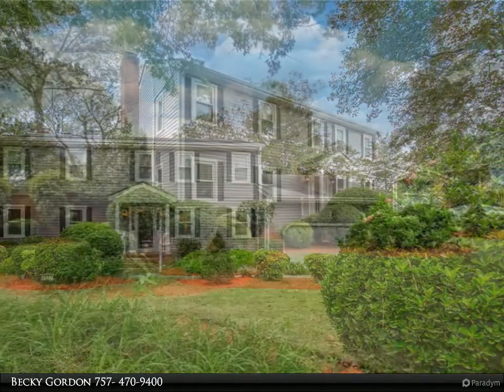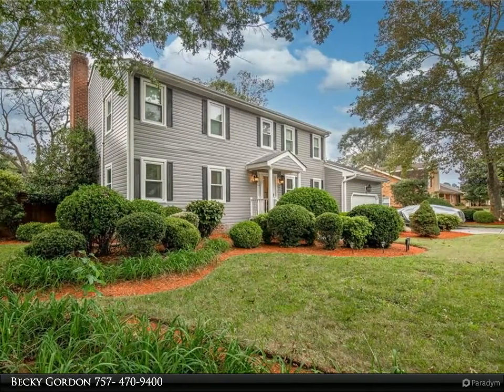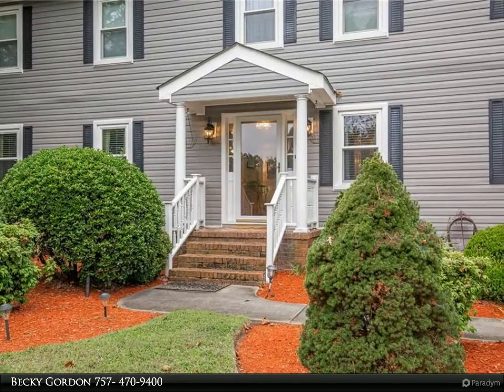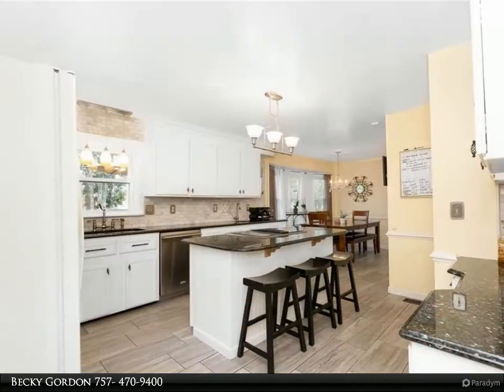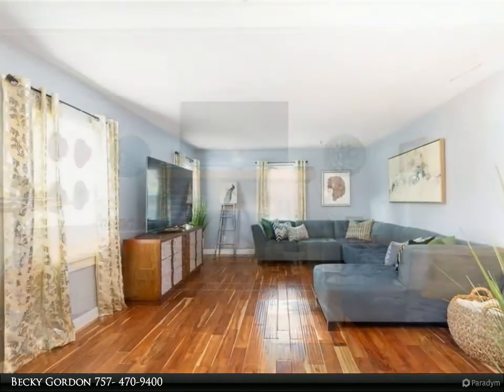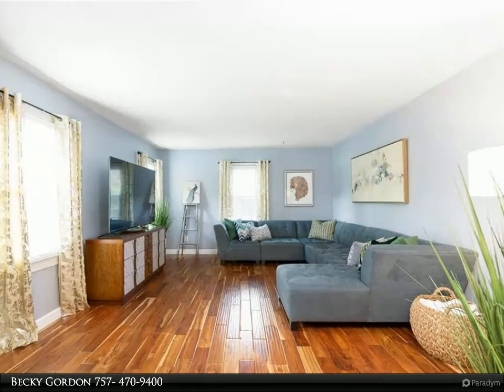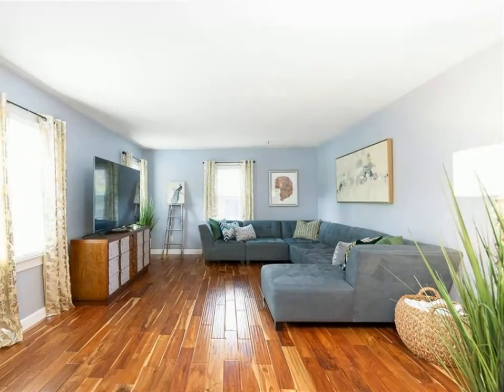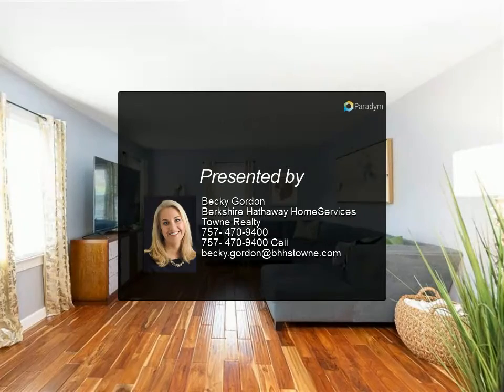Homes for Sale - 4952 Admiration DR, Virginia Beach, VA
*OPEN HOUSE SATURDAY 9/26 12-4 & SUNDAY 9/27 12-4* Beautiful colonial in the highly desired Bellamy Manor Estates neighborhood! Stunning kitchen with beautiful granite countertops & marble backsplash. Updated bathrooms. The backyard is a dream! Recent improvements include saltwater pool conversion in 2015 with new liner, pump & plumbing. A gorgeous stamped concrete patio surround with TREX decking and a new fence to complete this backyard oasis! House features new hand scrapped hardwood floors, HVAC (2020), All new vinyl siding (2015), newer water heater, new driveway more! A well maintained home & A MUST SEE.

2 full bath, 1 half bath

Becky Gordon
Berkshire Hathaway HomeServices Towne Realty